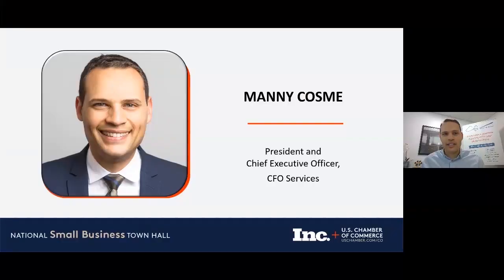Paycheck Protection Loan Documentation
Manny Cosme, president and CEO of CFO Services Group, discusses the documentation you will need to convert your PPP loan to a grant during a National Small Business Town Hall, held on April 3 by the U.S. Chamber of Commerce and Inc.